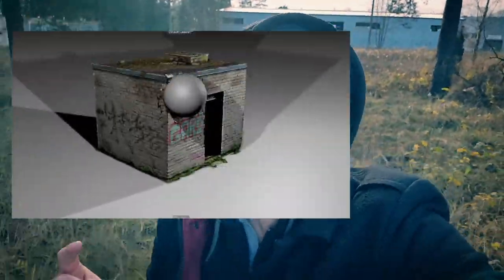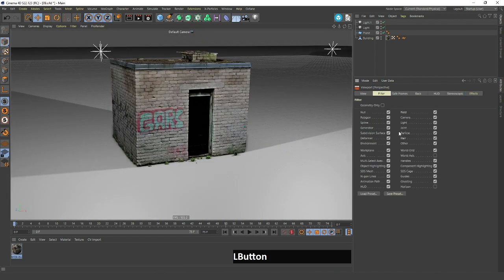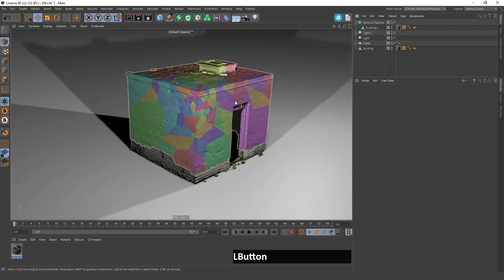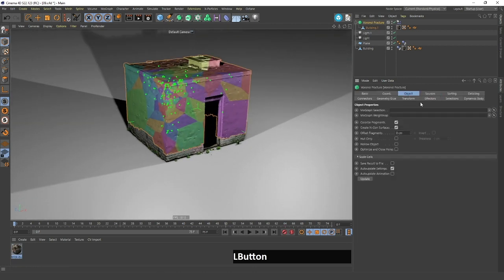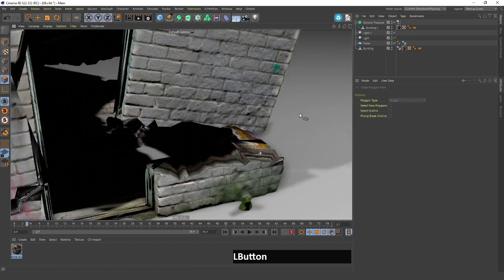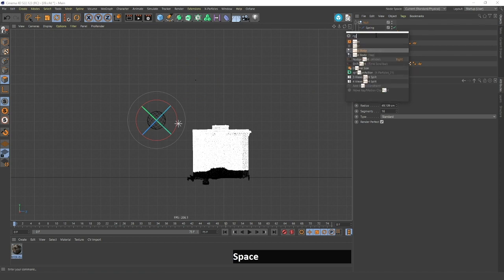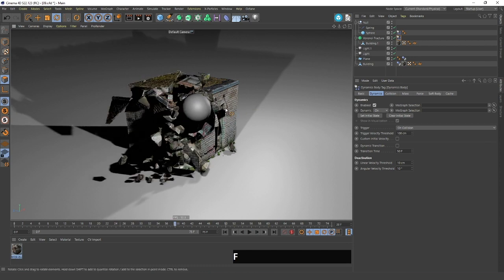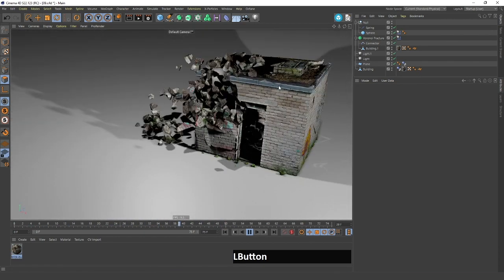Cinema4D: Wrecking Ball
How to destroy a building with a wrecking ball using c4d.